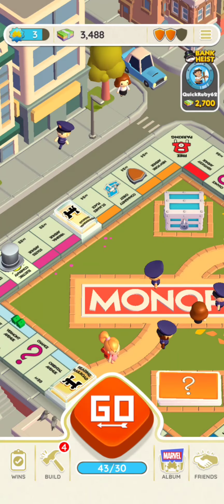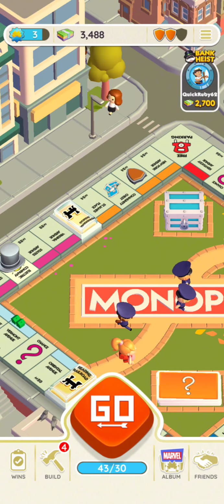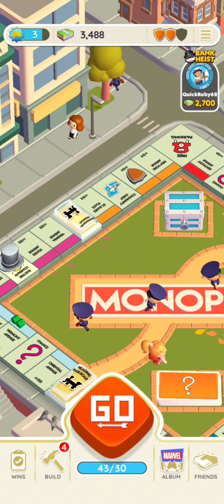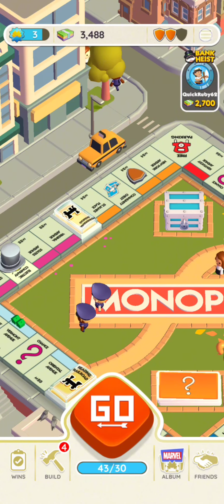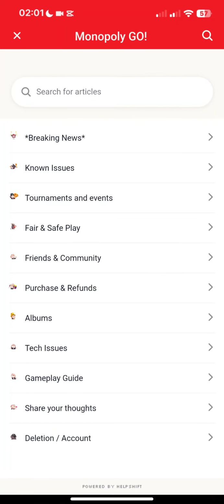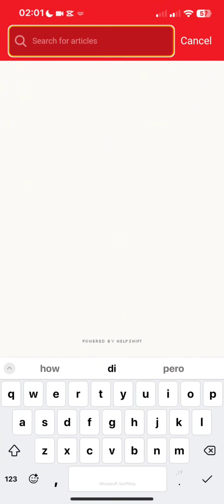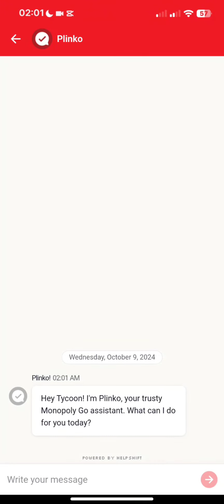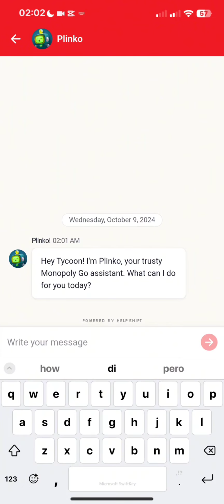HOW TO RECOVER YOUR MONOPOLY GO ACCOUNT NEW ULTIMATE GUIDE 2024!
🛠️ Welcome to the ULTIMATE Guide on How to Recover Your Monopoly GO Account in 2024! 🎲

Lost access to your Monopoly GO account? Don’t worry! In this detailed 2024 guide, we’ll walk you through the step-by-step process to recover your Monopoly GO account and get back to enjoying the game without losing your progress, virtual assets, or friends. Whether you’ve forgotten your password, lost access to your email, or experienced a technical glitch, this guide covers all the possible solutions!

🚨 What You’ll Learn in This Video:

How to recover your Monopoly GO account using your email or phone number.
Step-by-step instructions to reset your password and regain access.
What to do if you’ve lost your linked email or phone number.
Tips for preventing future login issues and keeping your account safe.
How to contact Monopoly GO support for additional assistance.

⚡ Prevent Future Account Loss:

Backup Your Account: Link your Monopoly GO account to your social media or email accounts to ensure easy access across devices and protect your data.
Enable 2FA: Adding an extra layer of security with two-factor authentication can prevent unauthorized access to your account.
Keep Your Info Updated: Regularly check that your linked email, phone number, and payment methods are up to date.
We post new content regularly to help you maximize your Monopoly GO experience!

👍 Like this video if you found it helpful, and share it with fellow Monopoly GO players who might be facing similar account recovery issues!

Did you face any issues while recovering your Monopoly GO account? Share your experience or tips in the comments, and let’s help each other out!